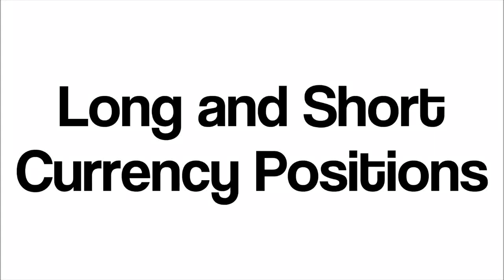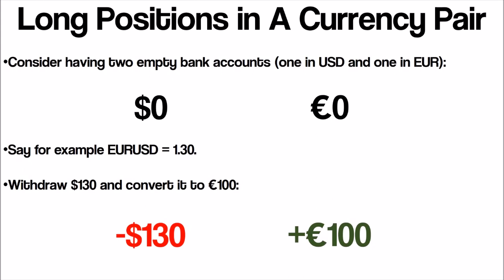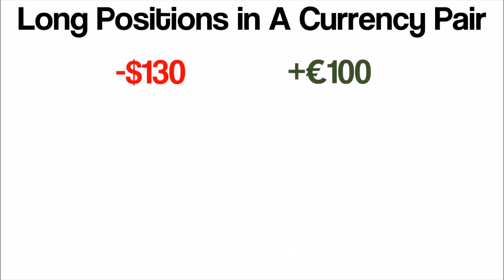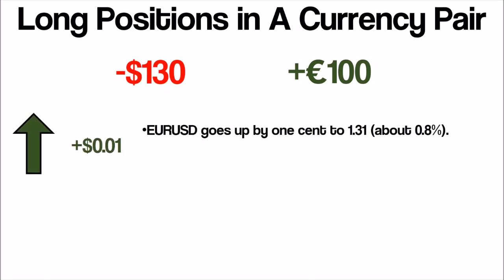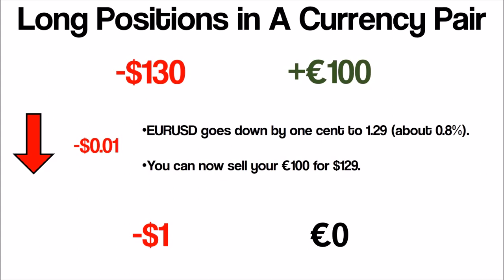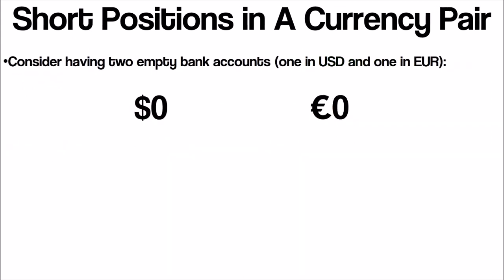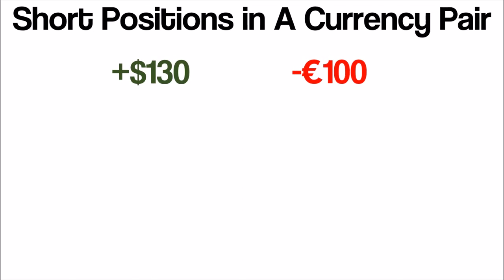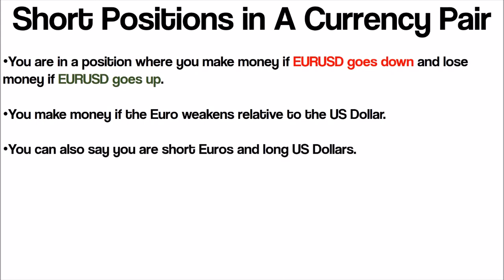Long and Short Currency Positions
A brief overview of what it means to be long or short a currency pair.